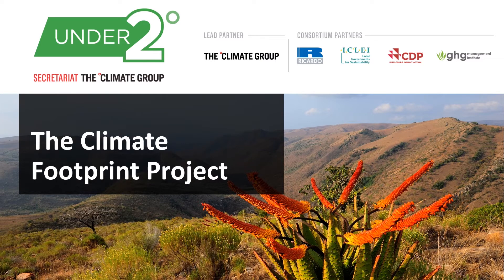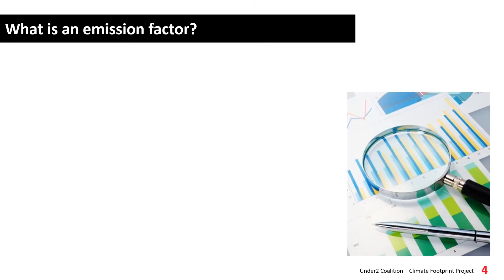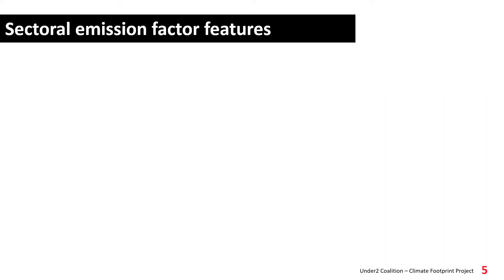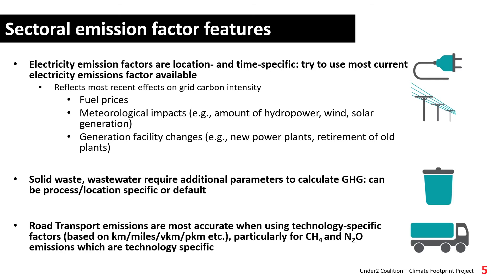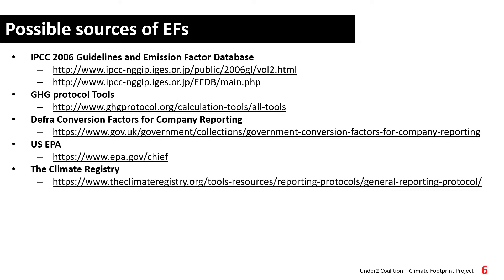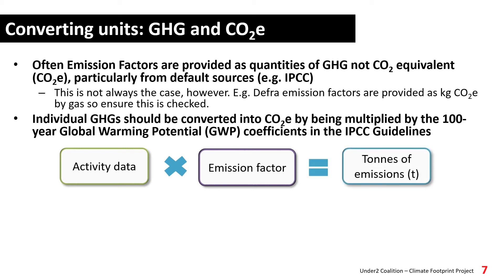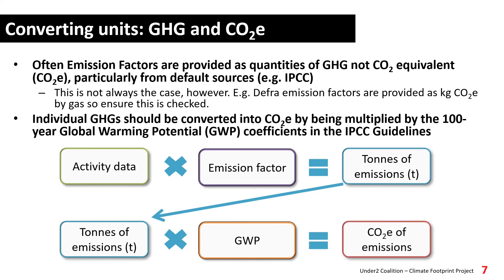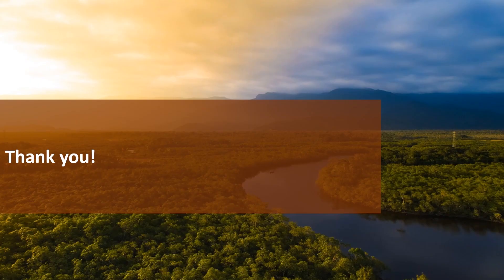U2C Mini-webinar: GHG inventory emission factors